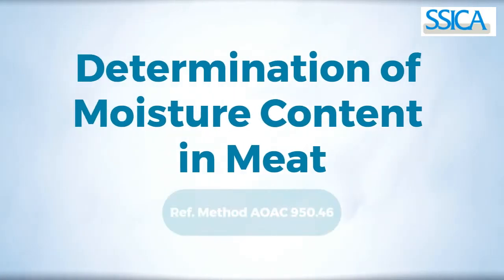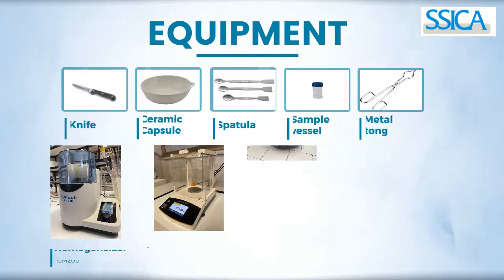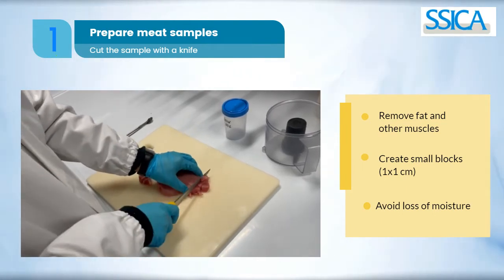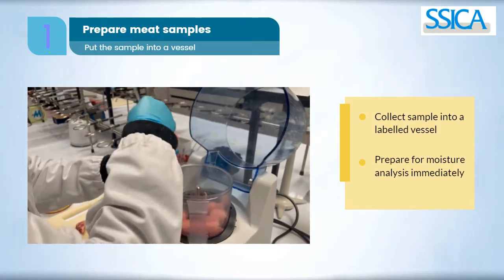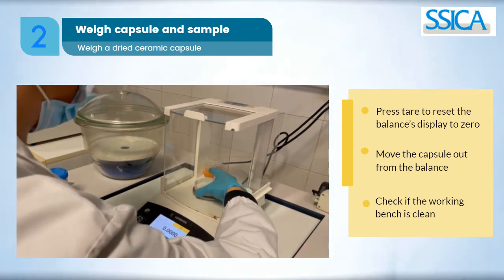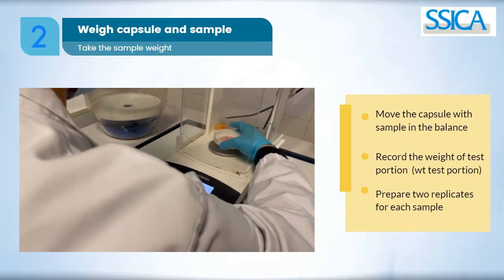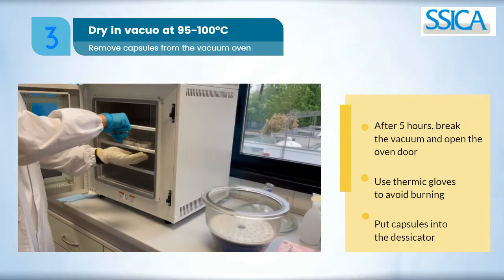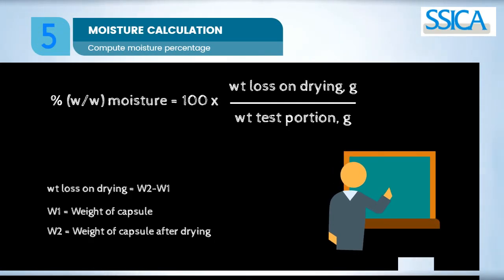Moisture content in meat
Determination of mositure content in meat according to Official Method AOAC 950.46